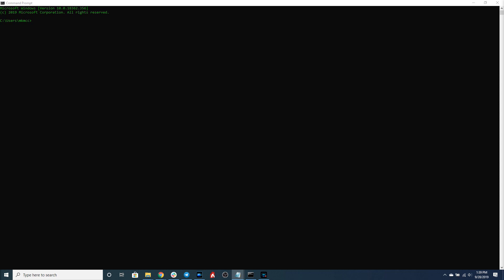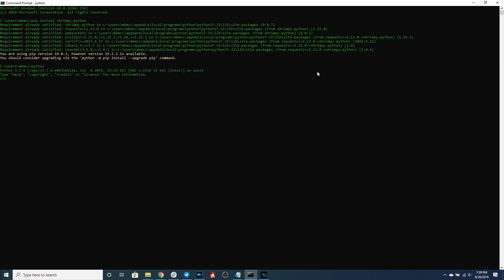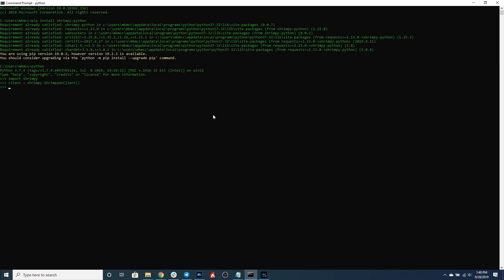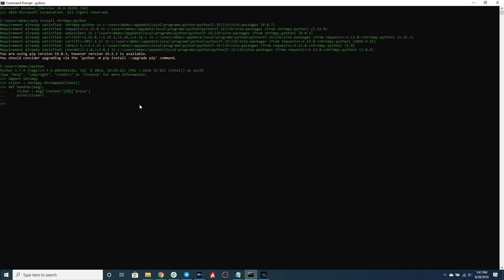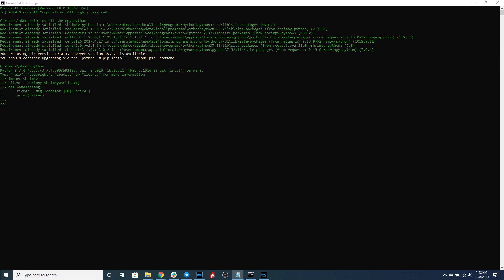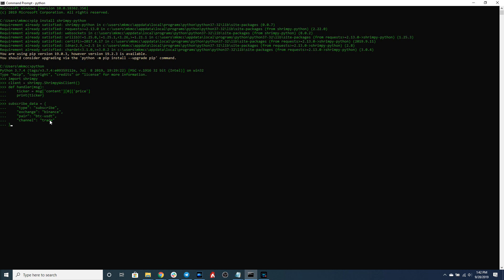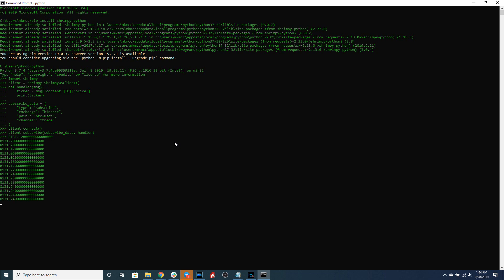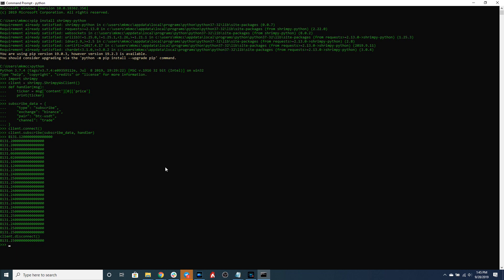Trading Bot: How to Stream Bitcoin Price Live Ticker (Using Crypto Exchange Websockets)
Learn how to build your own cryptocurrency trading bot.

This video series will walk you through the process of building each aspect of your own cryptocurrency trading bot.

The Shrimpy Developer APIs are the premier crypto trading APIs in the market. Collect data across 17+ exchanges, thousands of markets, and more. Access historical tick-by-tick trade data, OHLCV candlesticks, and orderbook snapshots.

Execute trades in real-time or use our smart order routing endpoints. Everything is at the tip of your fingers for immediate integration into your products or services.

You can also follow along by using the following related blog post